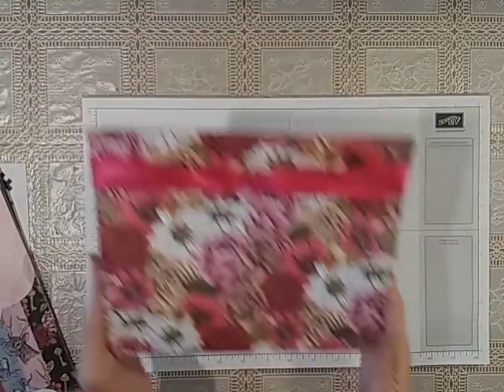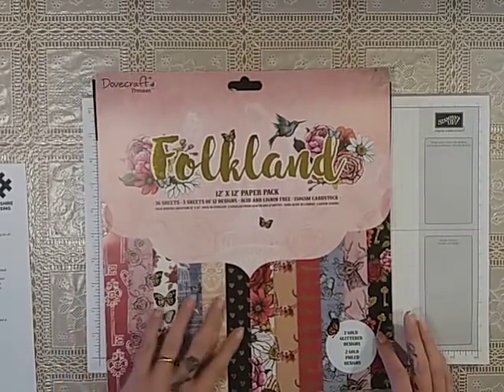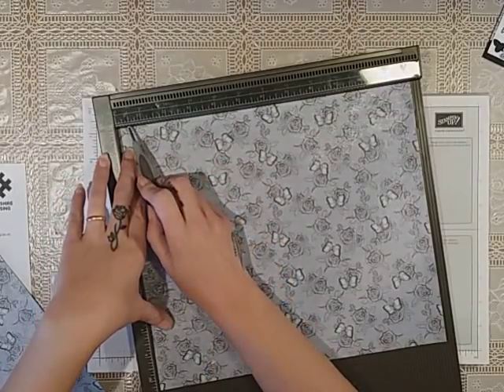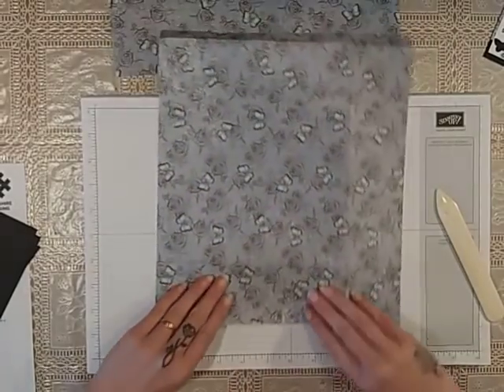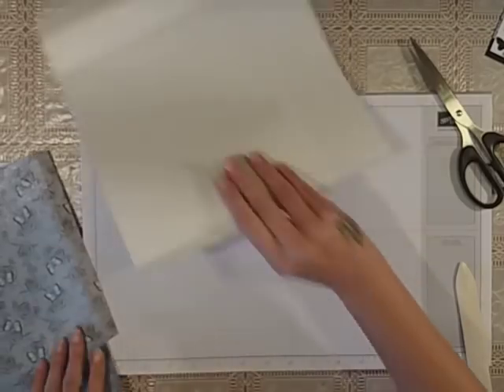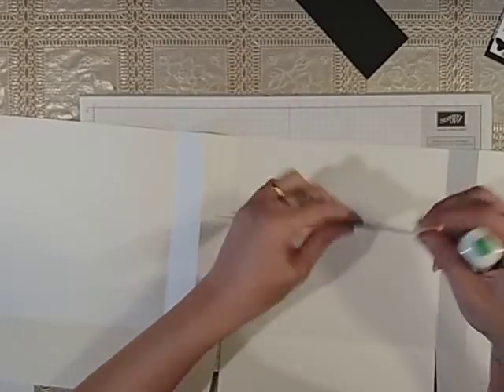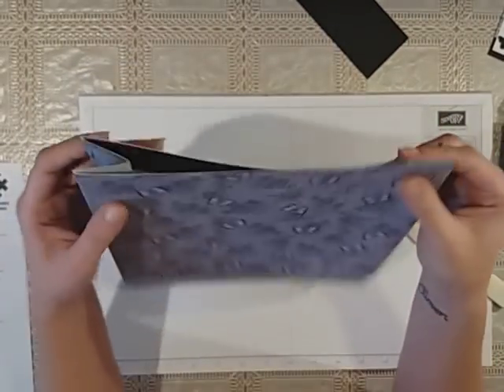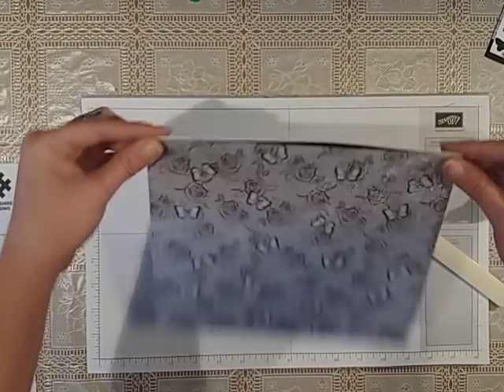Large gift bag and a chat.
Hi every one I am sorry it's been a while since my last tutorial.
Today I show you how to make this gorgeous large gift bag. Hope you enjoy it and do have a go yourself.